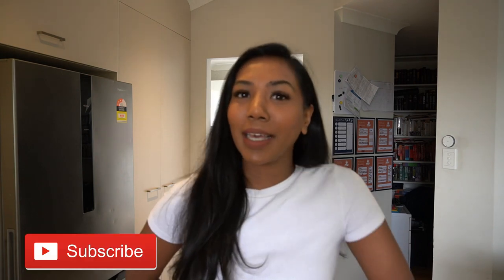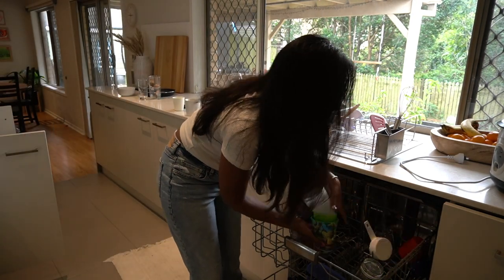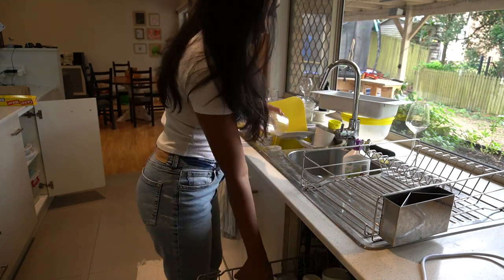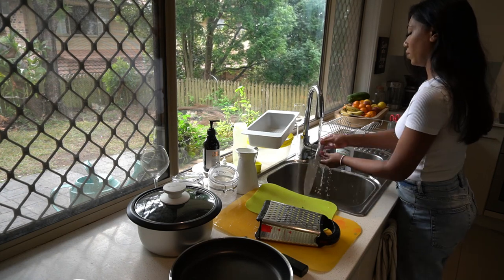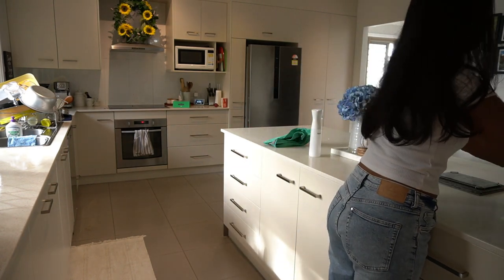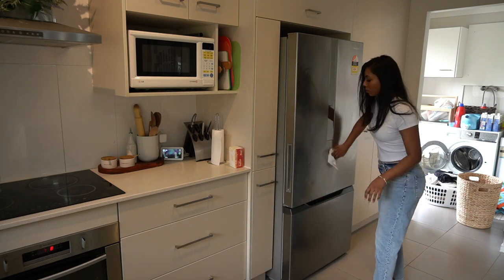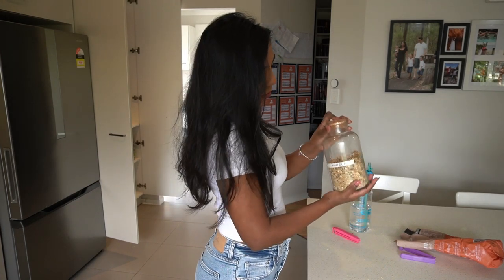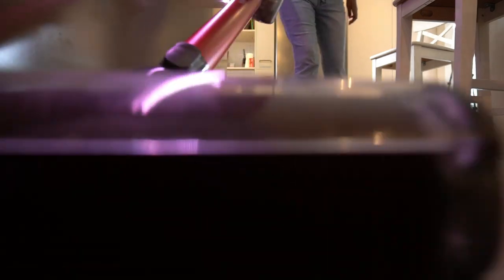CLEAN WITH ME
Hey Guys,

Welcome back to a Clean With Me video. I enjoy filming these!Hope you all enjoy this video, if you do please share with your friends and hopefully this motivates you to clean! also leave me your favourite cleaning products x

Products Used :

Vacuum : LG CordZero A9Multi
Spray Mop : KOH
Cleaning products : KOH
Scented Candle : Target didnt have the one i have at the moment but this is another one I also love

Song Used